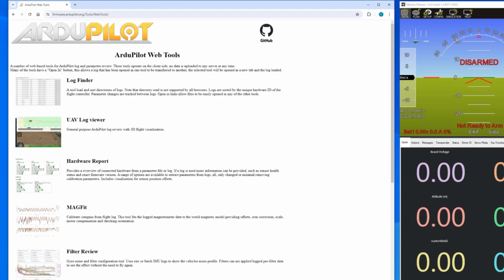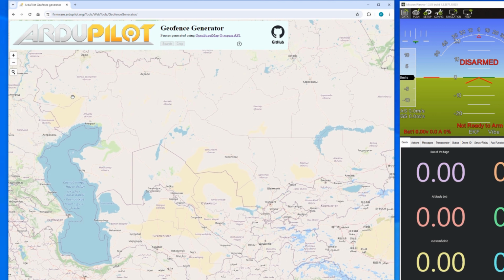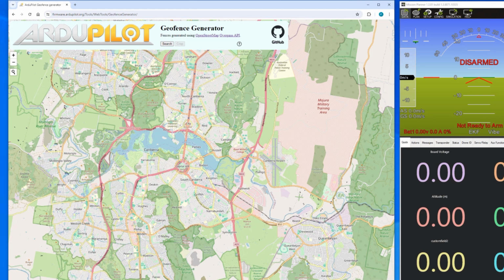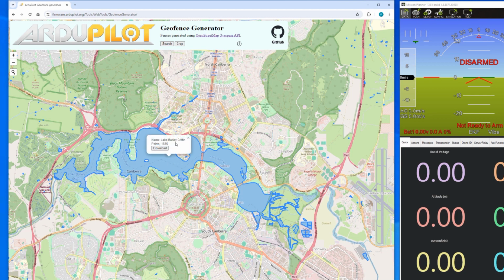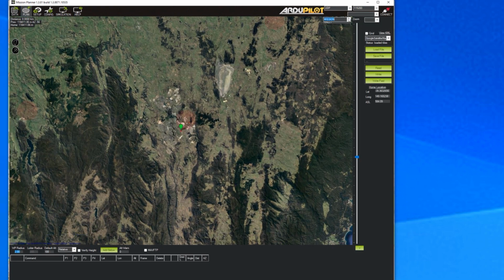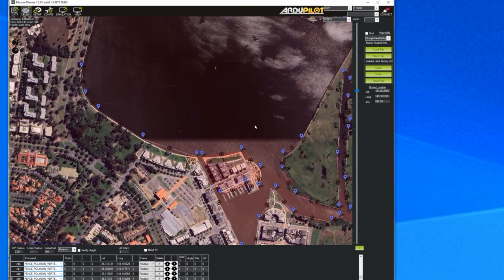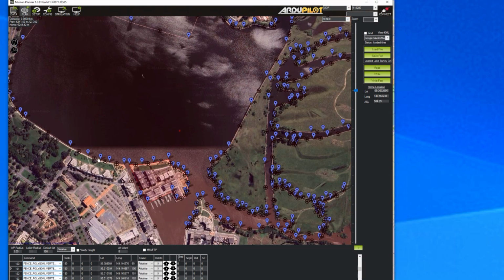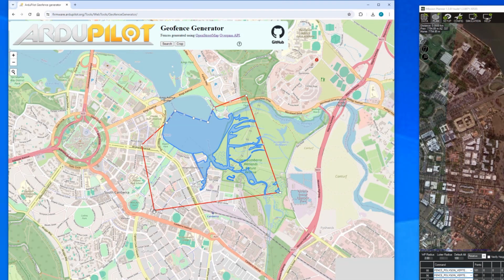ArduPilot Geofence Generator for lakes.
A demo of a new WebTool for generating geofence files for lakes using OpenStreetMap's Overpass API.